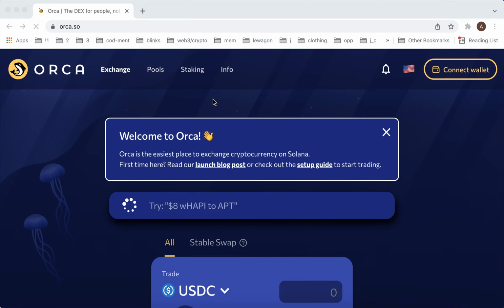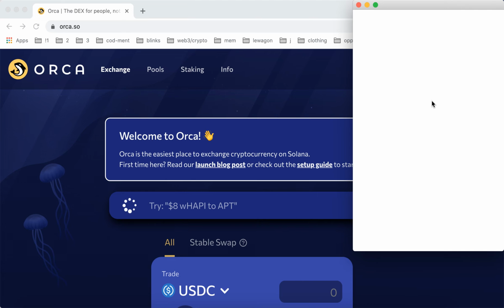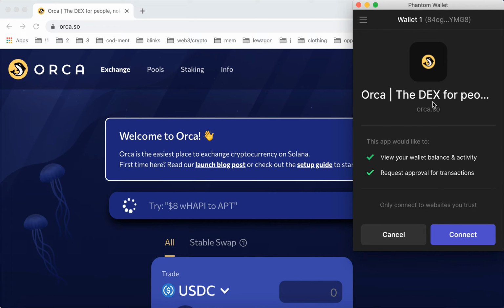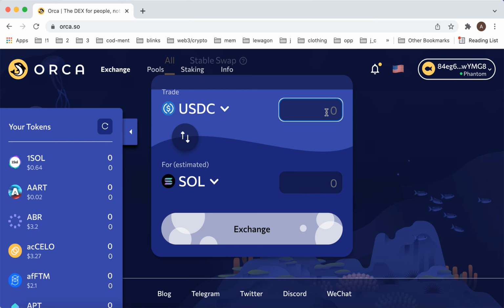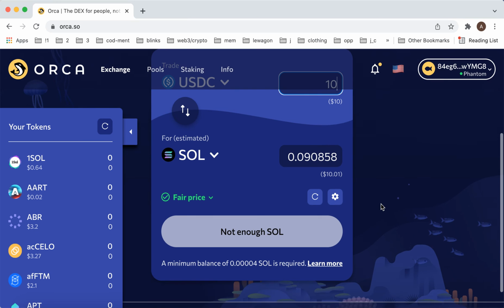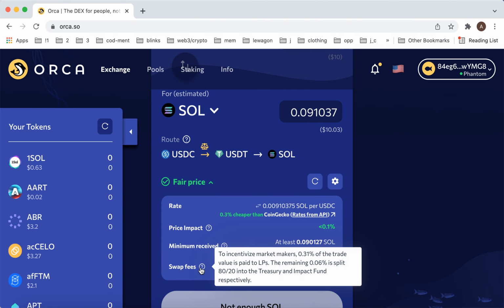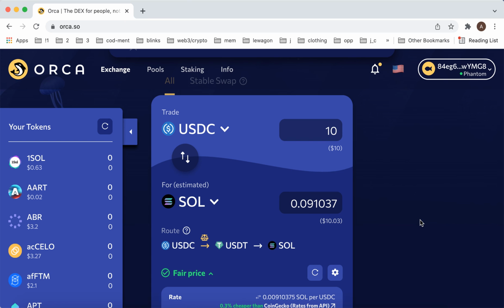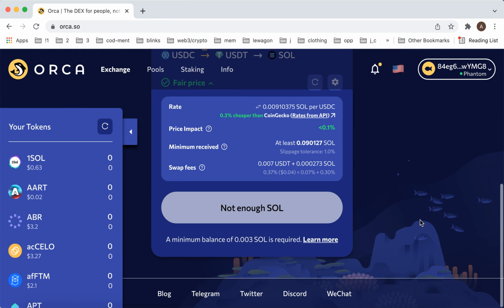How to LOGIN TO ORCA with PHANTOM WALLET?